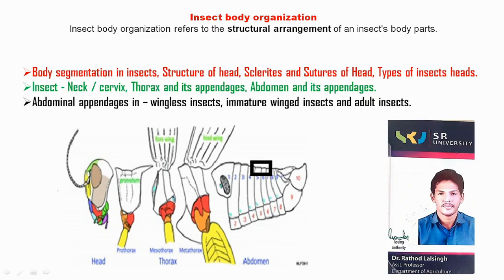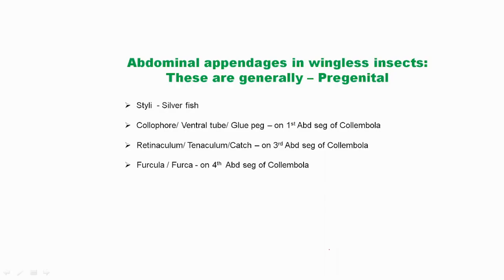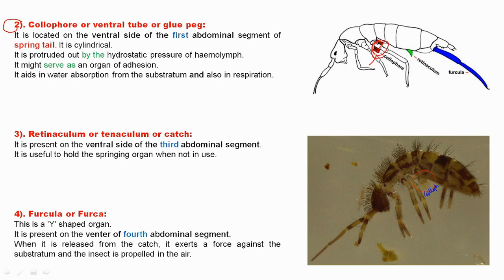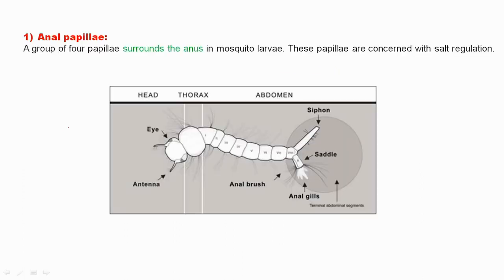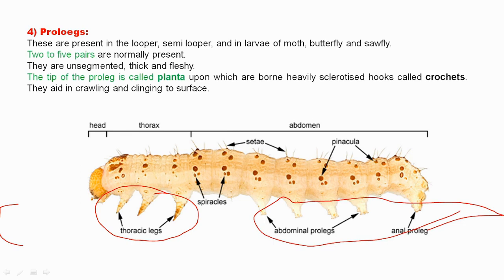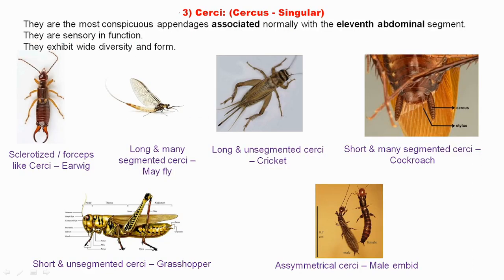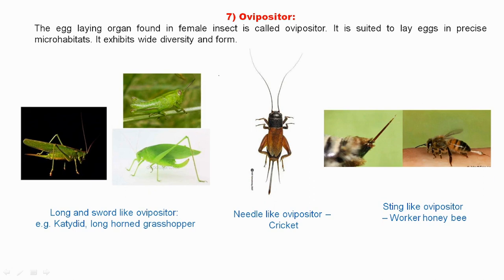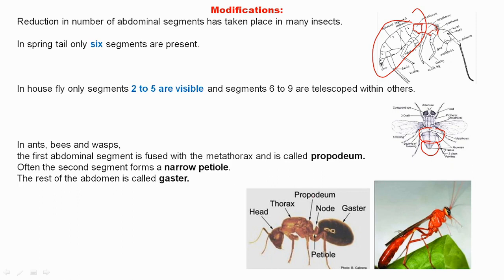Abdominal appendages in insects